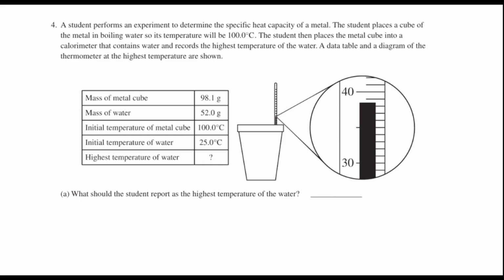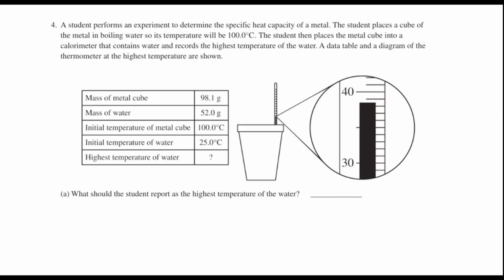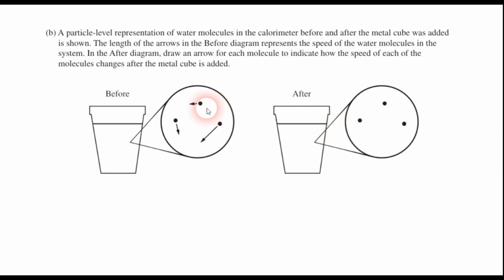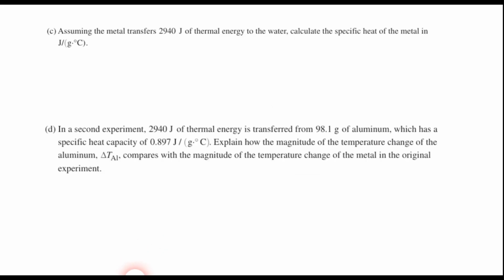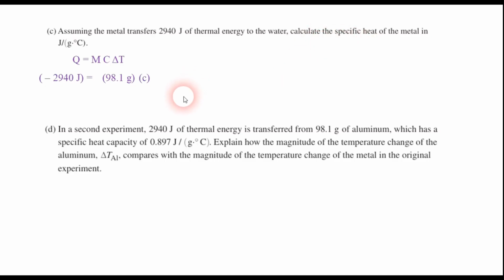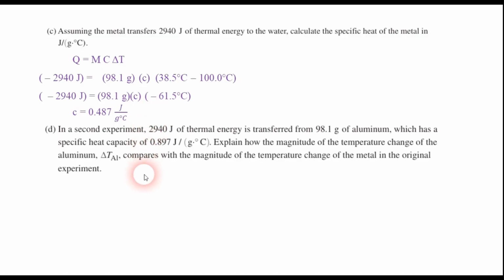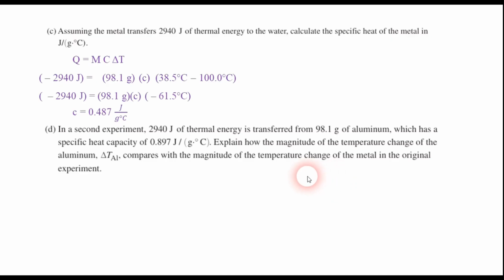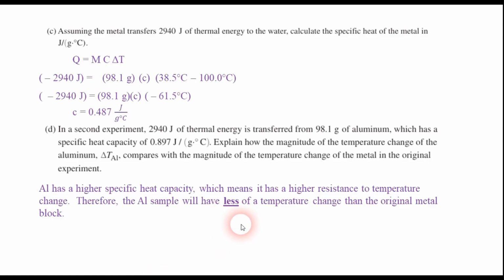AP Chemistry 2024 Free Response Question #4 – SOLVED!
In this video, Mr. Krug walks through AP Chemistry 2024 free-response question 4, which was posted for public view by the College Board on May 8, 2024.  This was a short question, worth a total of 4 points.
As a reminder, the College Board’s official key will NOT be posted online until mid-summer 2024.  Also, Mr. Krug does not work for College Board, so his proposed answers and point breakdown are just that – proposed answers.  College Board is often more lenient, or more strict, than Mr. Krug’s answers, and Mr. Krug can’t say exactly which answers or which wording will or won’t be accepted as correct.

00:00  Introduction
01:20  Part A
02:01  Part B
03:01  Part C
04:48  Part D

Important Links
Ultimate Review Packet for AP Chemistry